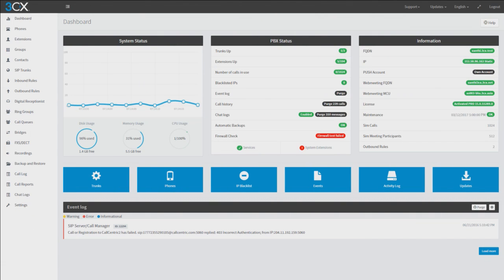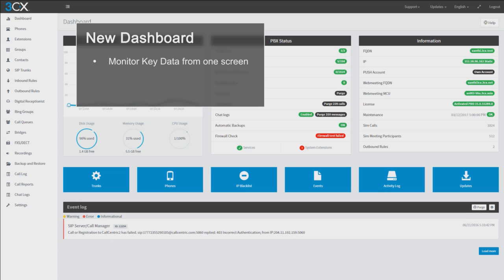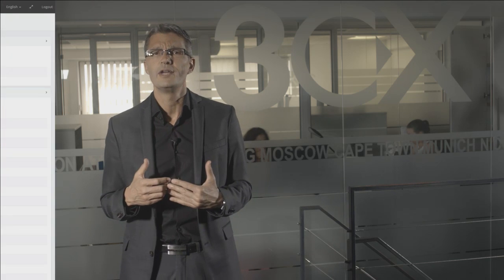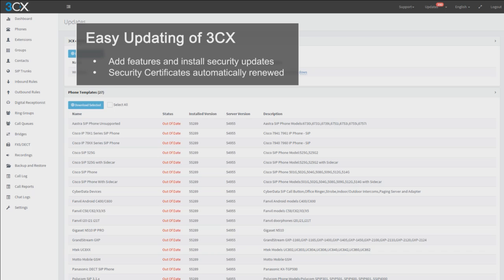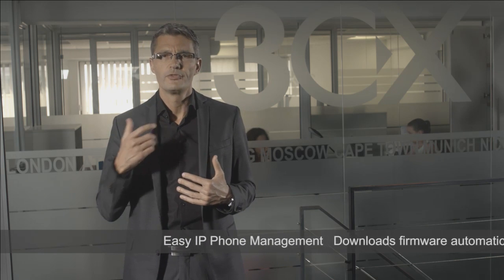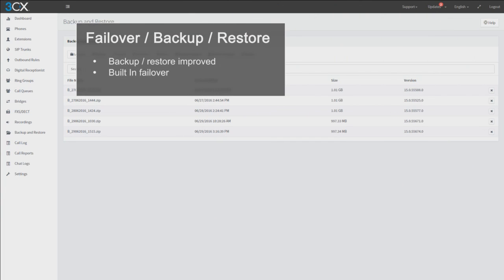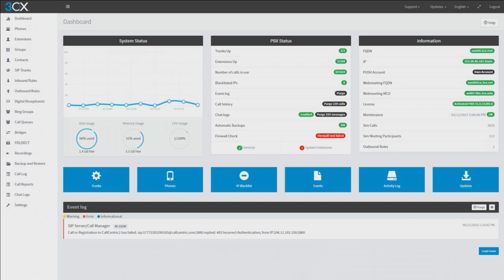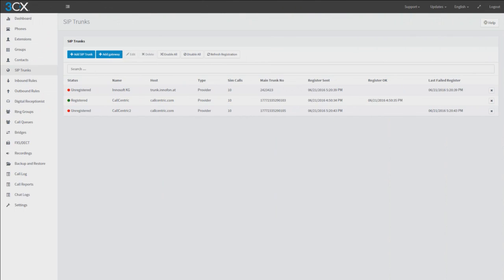3CX V15 Launch - Live stream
Live presentation and Q&A of 3CX V15. Presentation includes all the new and exciting features of 3CX V15 and the live Q&A will be with CEO Nick Galea, Product Manager Nick Borg and Head of Customer Support and Training Stefan Walther.